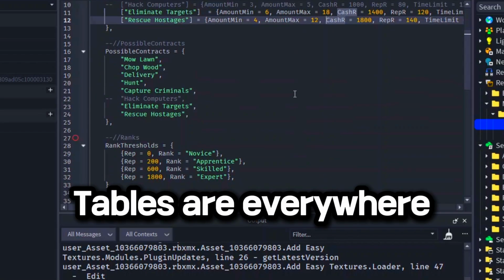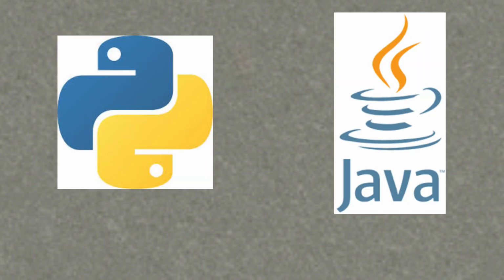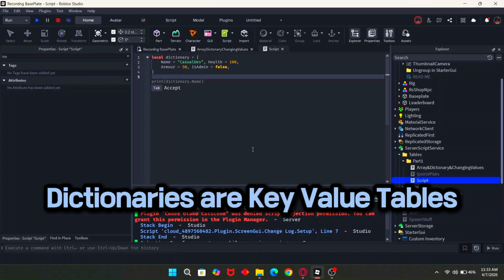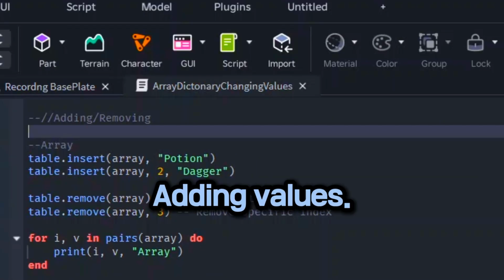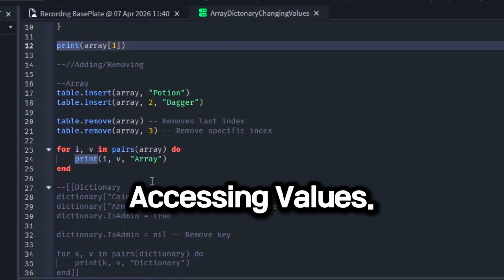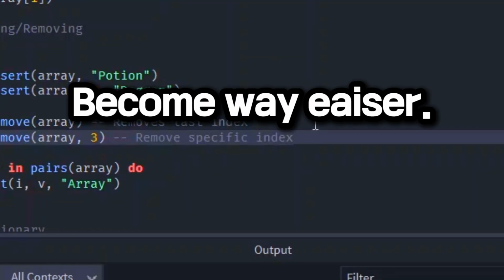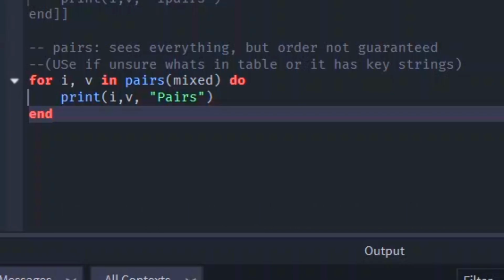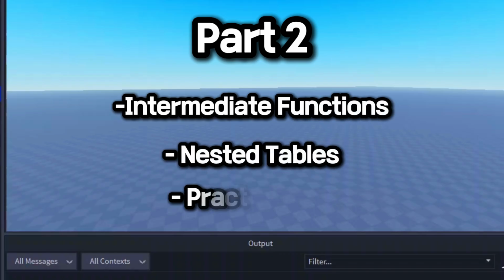Roblox Tables For Beginners - What You Need to Know